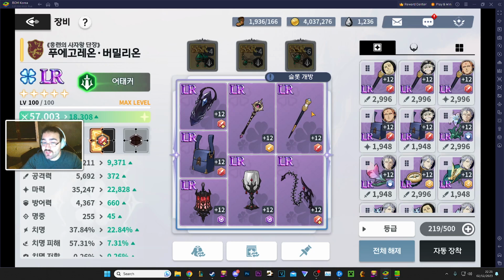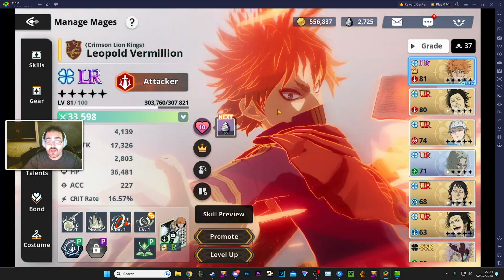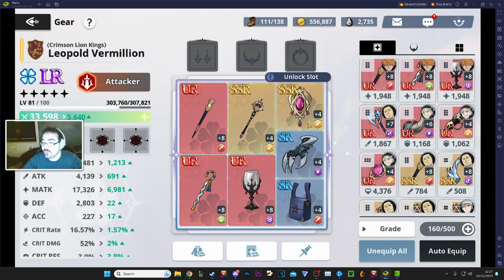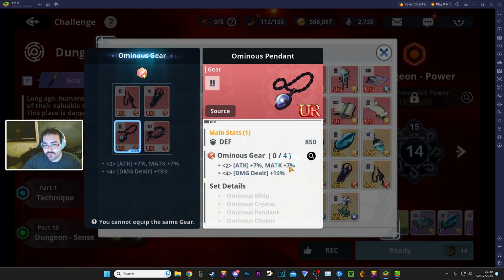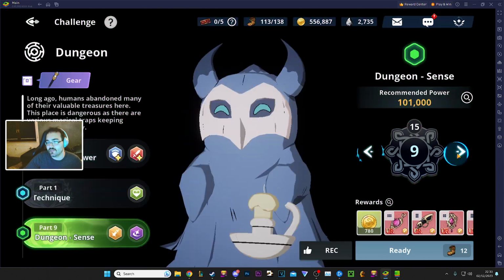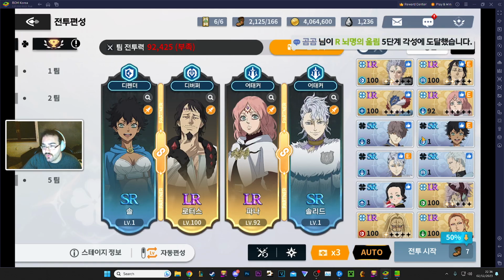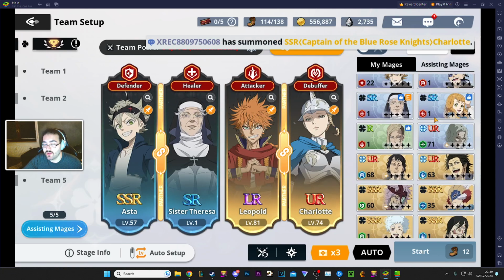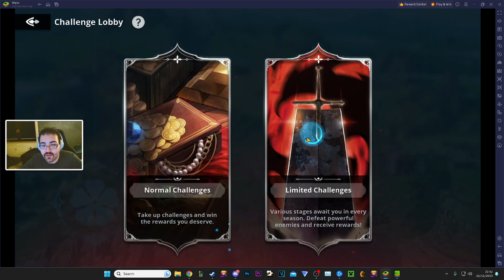ULTIMATE GEAR GUIDE! DON'T USE THESE PIECES FOR YOUR CHARACTERS! HOW TO MAXIMIZE YOUR DAMAGE IN BCM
Hope this Equipment Guide helps you guys, I know looking at all the sets and stats can be kind of confusing at the start of the game but this should help you guys out a lot! ;)
P.S I also cover the best ways to acquire gear/equipment and assemble the teams for it at the end